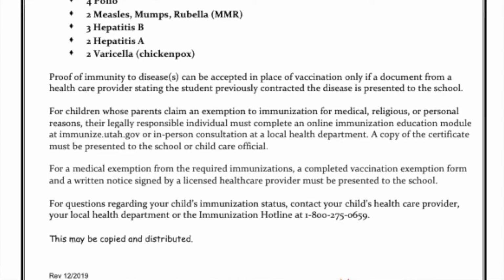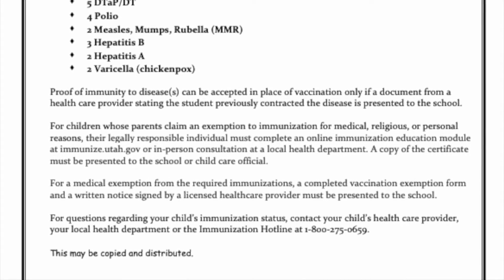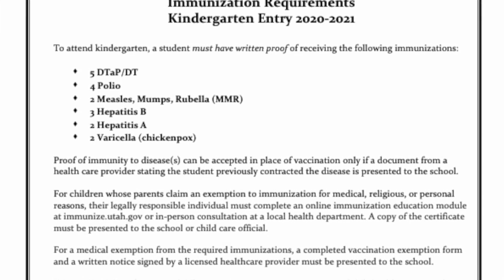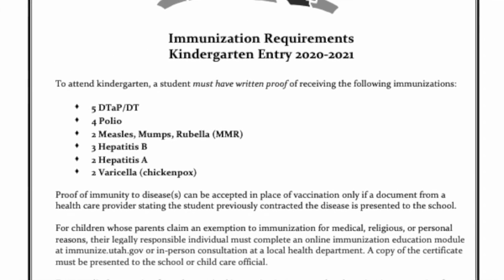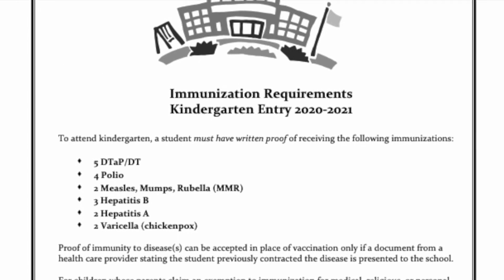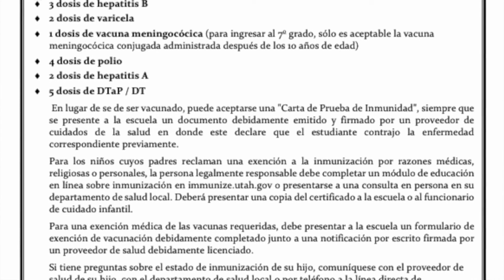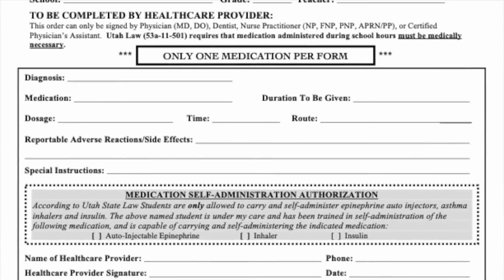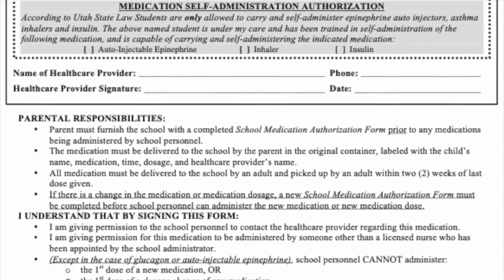Immunization Needs for Kindergarten